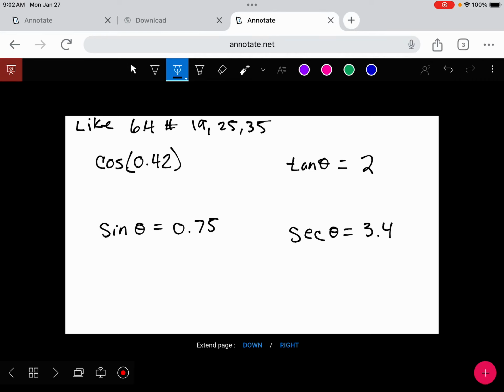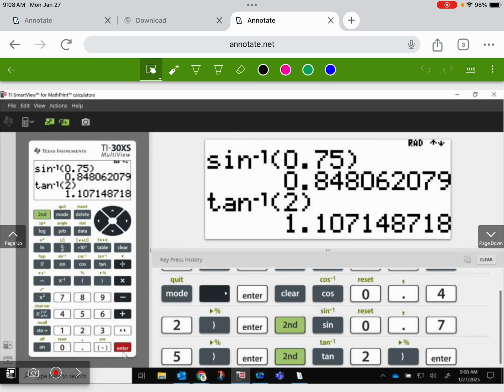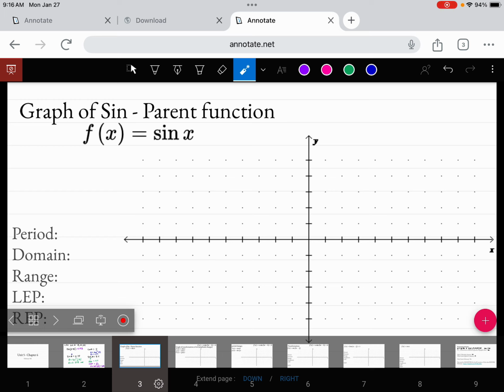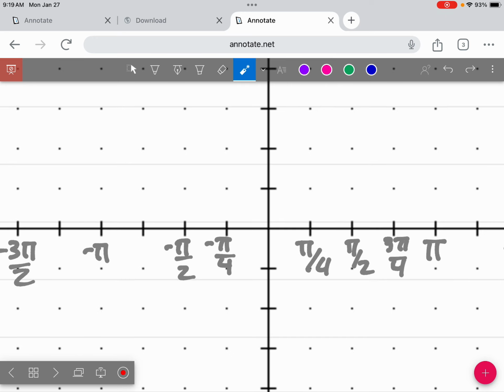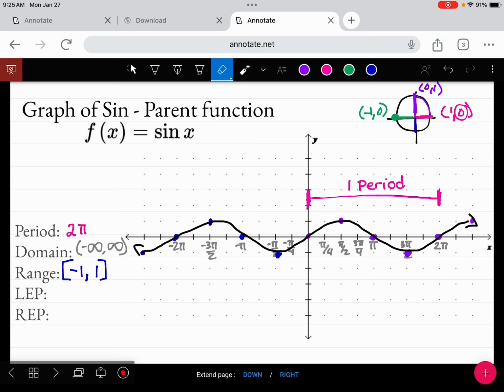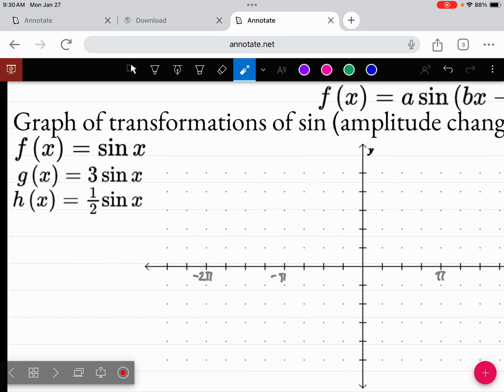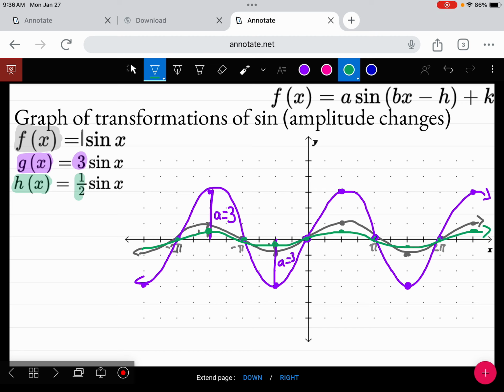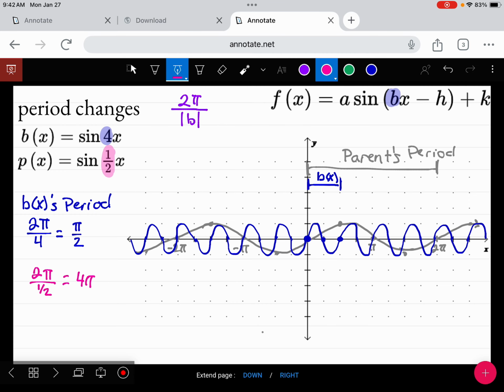Precal 1.27.2025 graphing sin